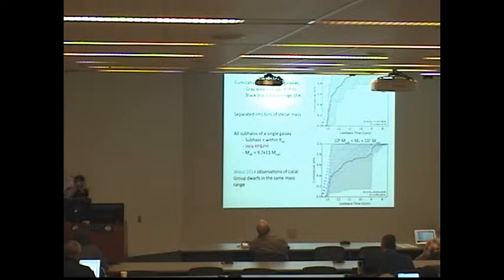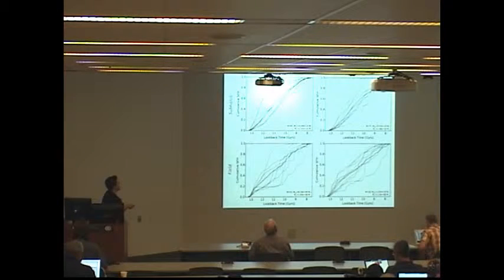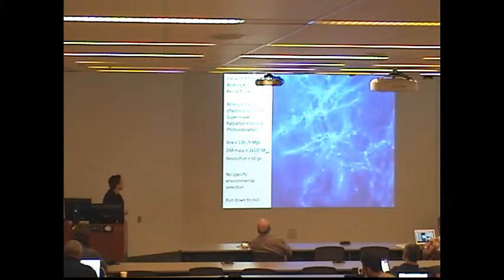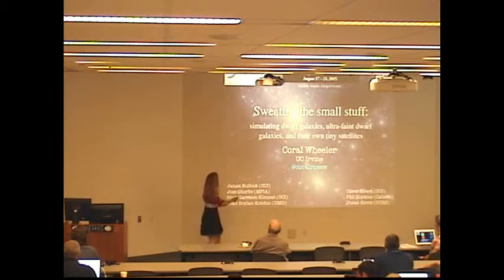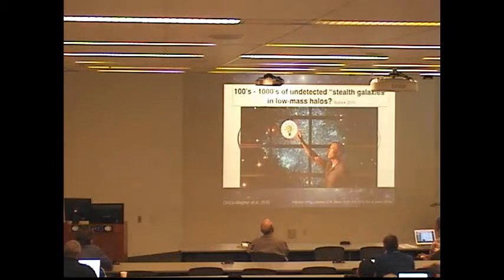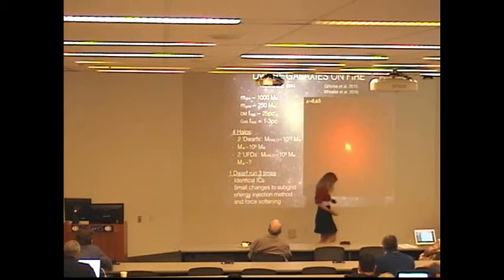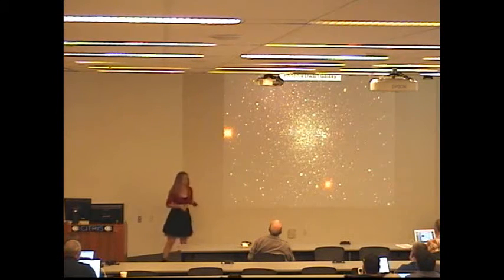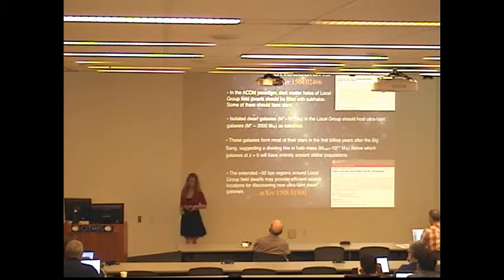Simulating Dwarf Galaxies, Ultra-faint Dwarf Galaxies, and Their Own - Coral Wheeler